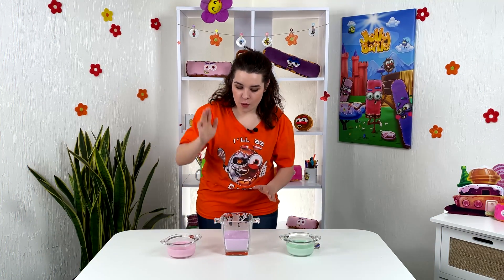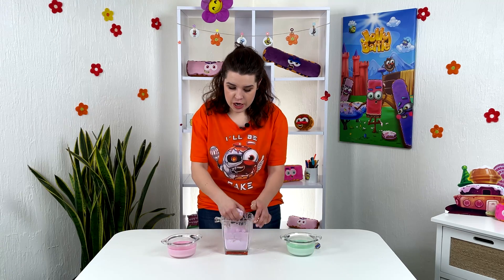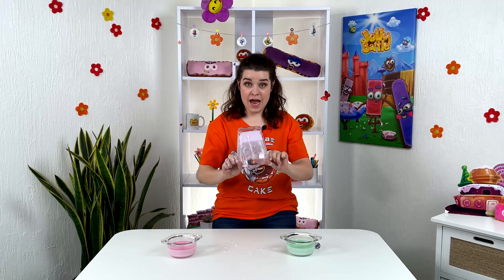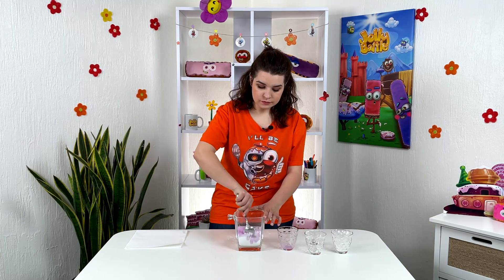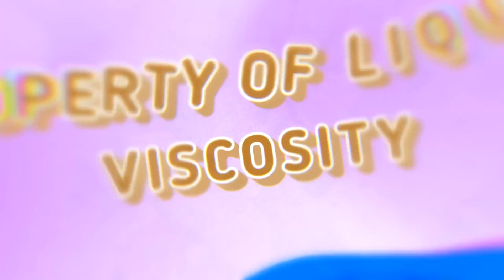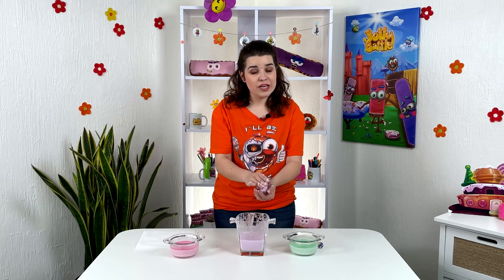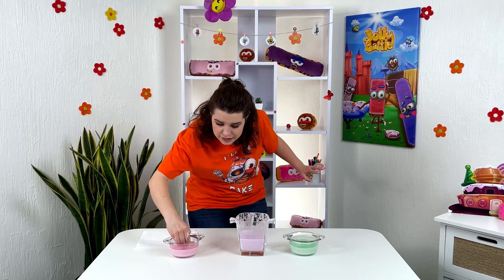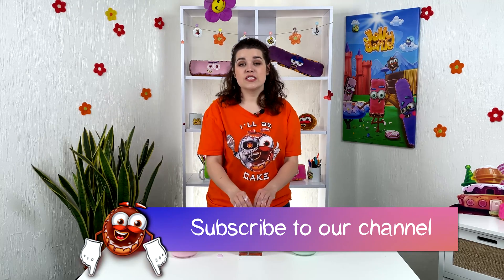Non-Newtonian Fluid Simple Experiment | DIY Science Quicksand | Oobleck Solid and Liquid Experiment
How to make a substance that can be both liquid and solid? It’s a satisfying activity everyone will love! Let’s learn to make and play with Oobleck or in other words with non Newtonian fluid. Watch the new video, and find out an easy recipe of perfect fluid that can be compared to quicksand. It will be great fun to try this cool and simple activity at home, school or a party. Here we go!
Download or update Jolly Battle for free now:
COMMUNITY